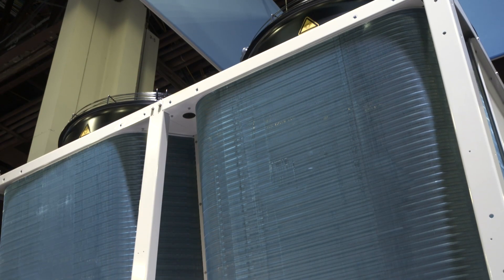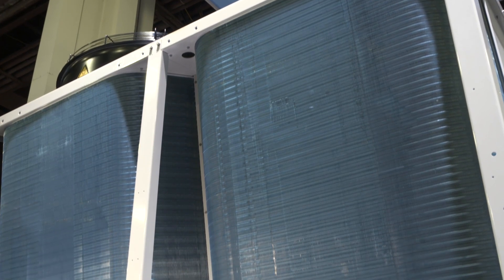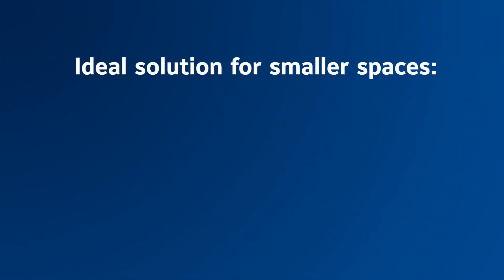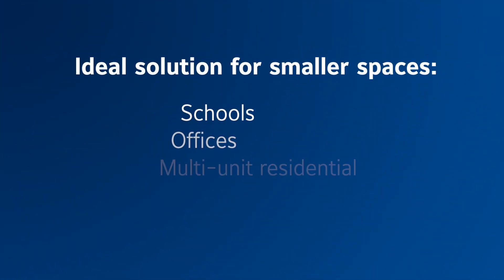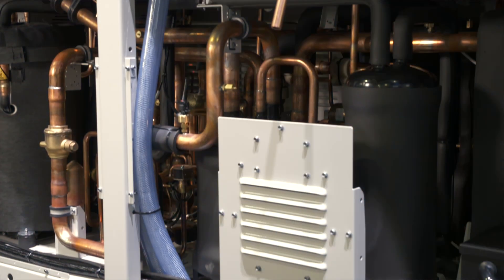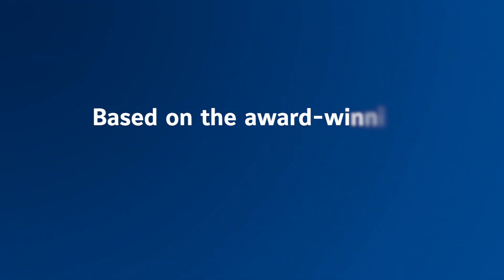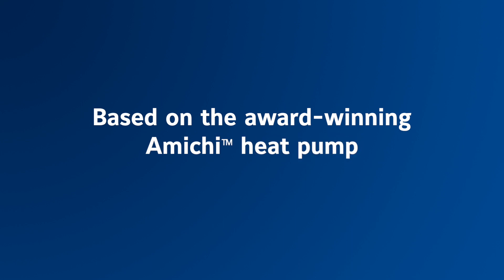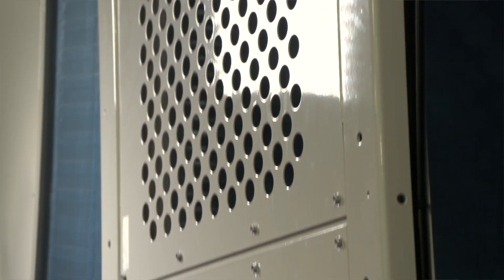YMAE Air-to-Water Inverter Scroll Modular Heat Pump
The YORK® YMAE Air-to-Water Inverter Scroll Modular Heat Pump produces 140 °F (60 °C) hot water at the highest COP in the category. It also delivers the broadest operating envelope in the market, allowing maximum flexibility across the widest range of applications.

Combined with the use of ultra-low GWP R-454B refrigerant, the YORK® YMAE is the sustainable, high-performance solution for commercial comfort applications – including offices and schools wanting to minimize their environmental impact while improving efficiency and comfort.